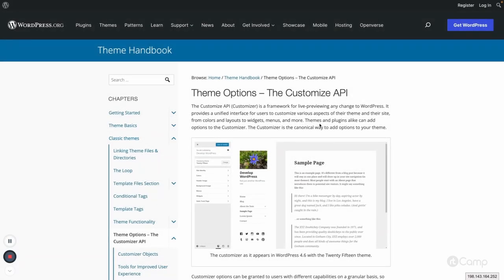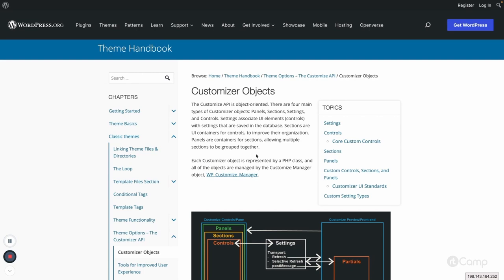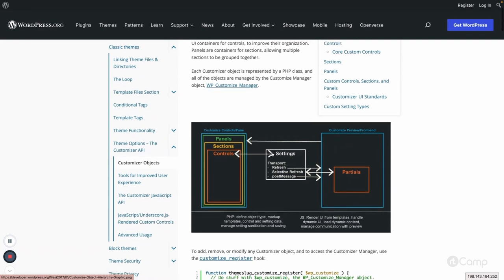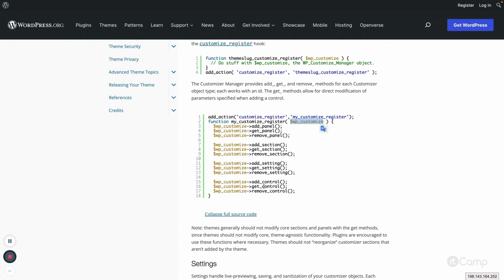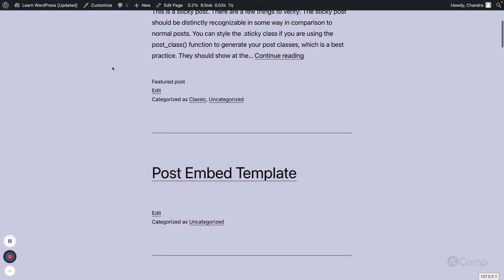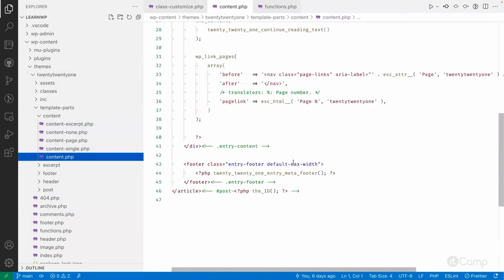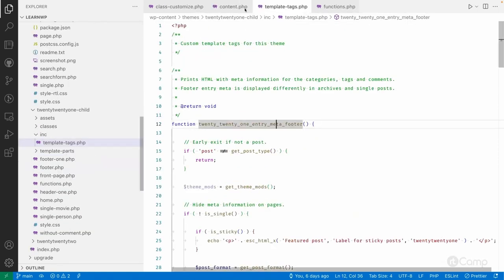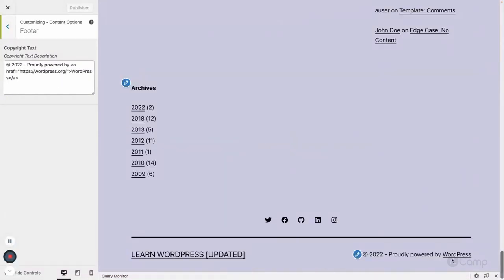Extending Customizer API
These videos are part of a curated course. For additional context and a better learning experience, we recommend going through the course